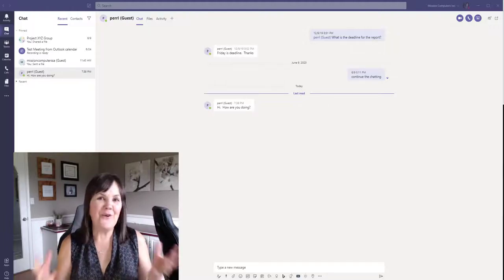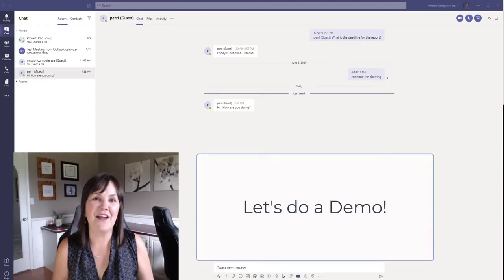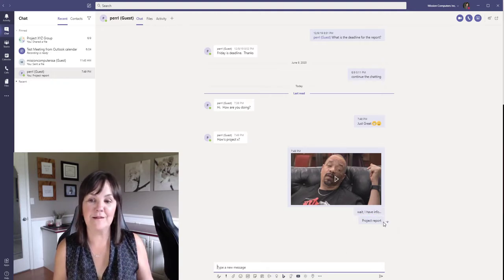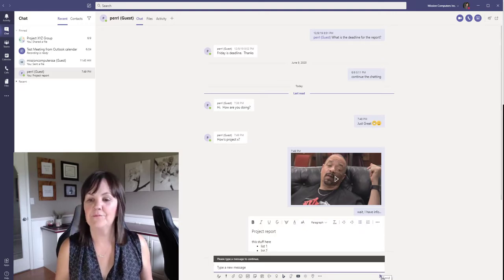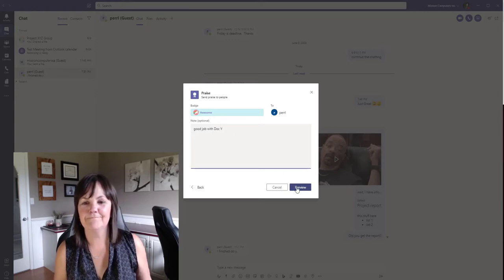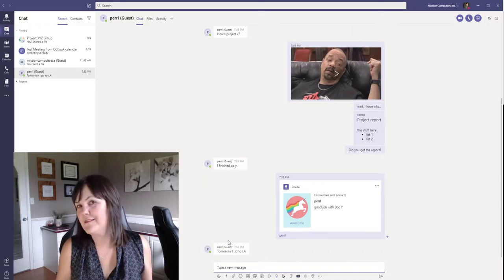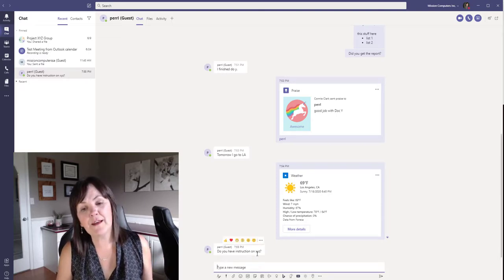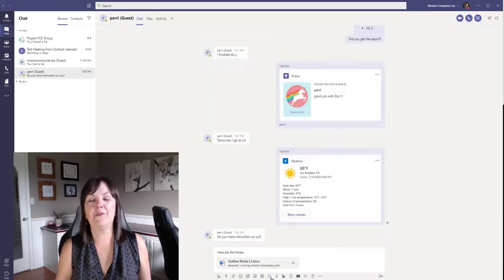Is Teams Chat Better Than Texting?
How is Chat in Microsoft Teams better than Texting or other Chat Apps?  Watch this demo.